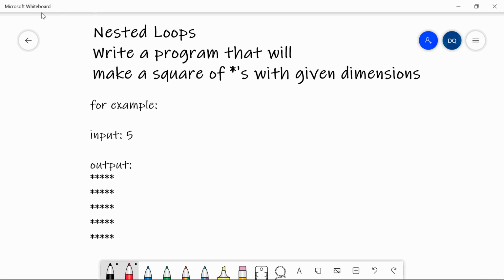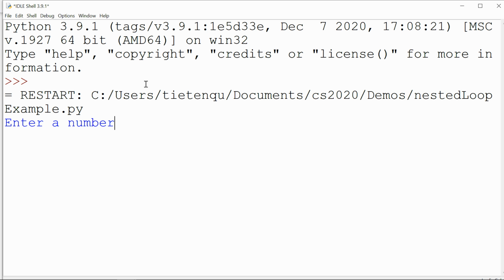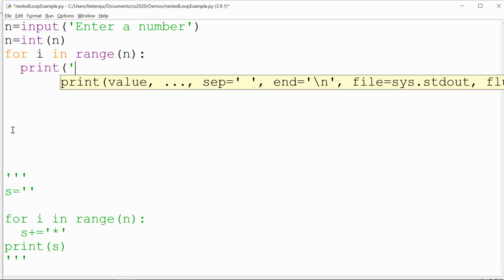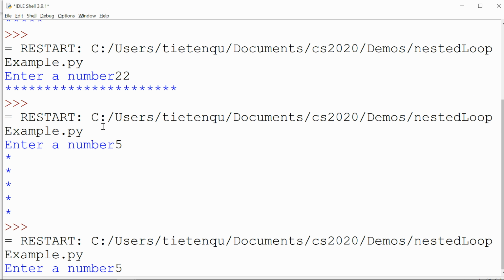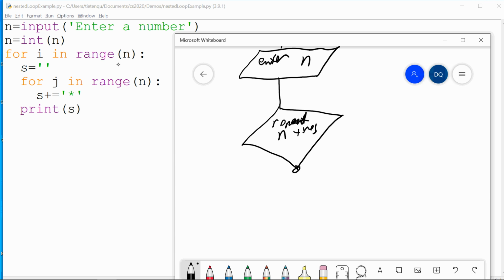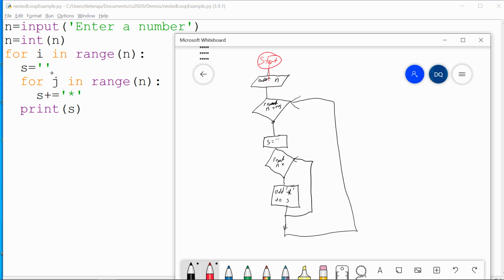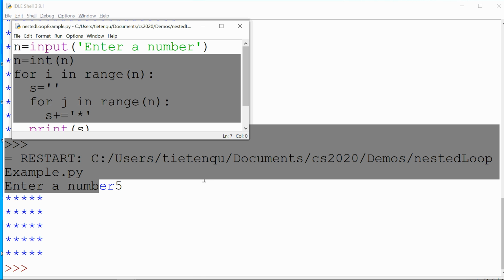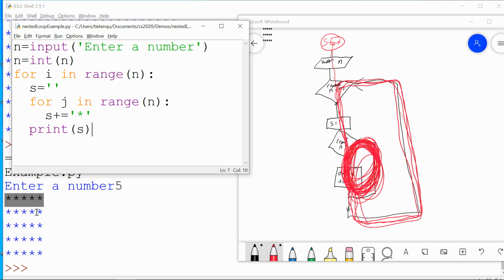nested loops in Python